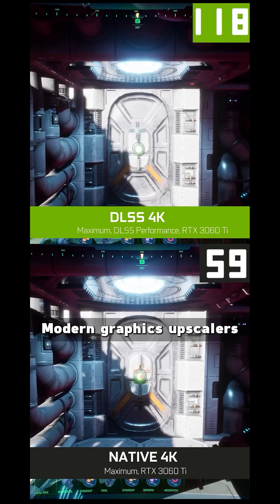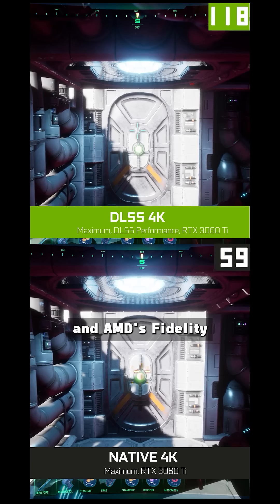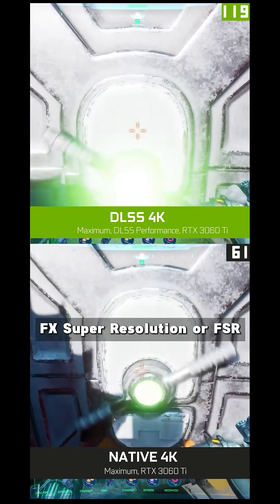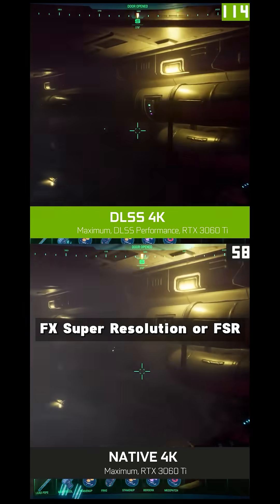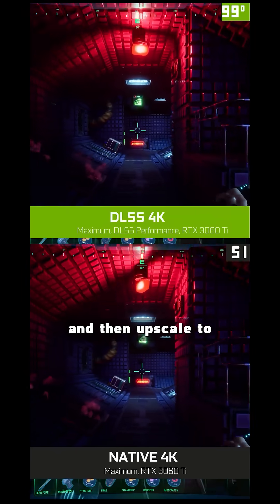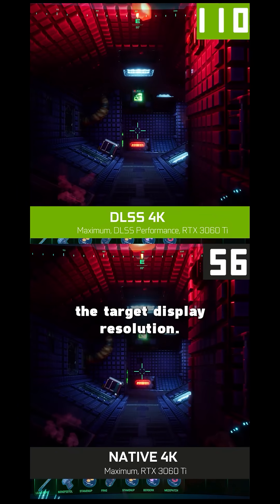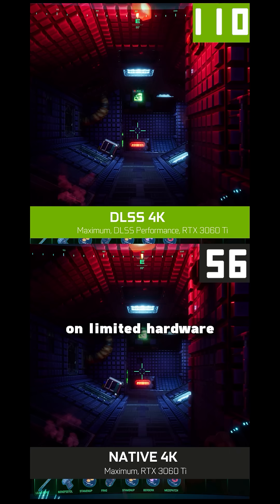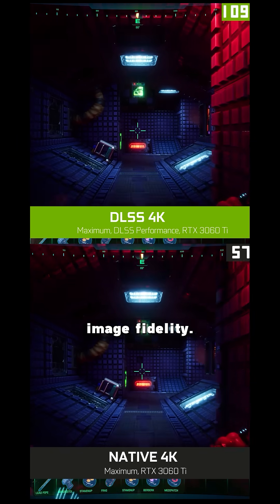This is How DLSS and FSR Killing Game Optimization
Are DLSS and FSR Killing Game Optimization?
DLSS (Deep Learning Super Sampling) and FSR (FidelityFX Super Resolution) promise smoother frame rates and higher resolutions — but are they secretly lowering the quality of modern games? In this video, we break down how developers may be relying too heavily on upscaling tech instead of true optimization.